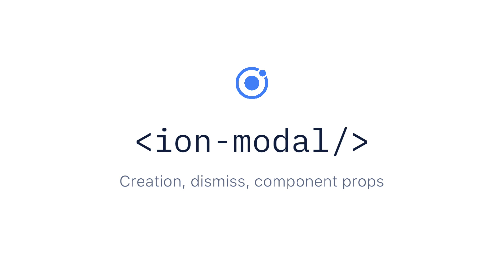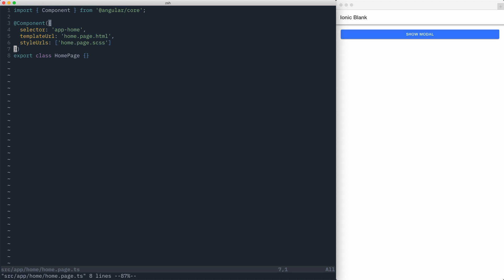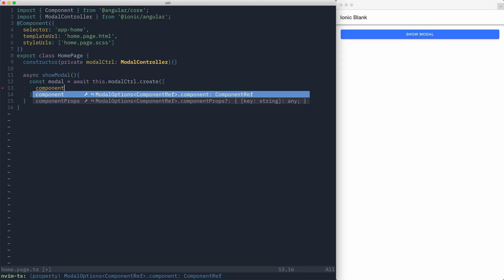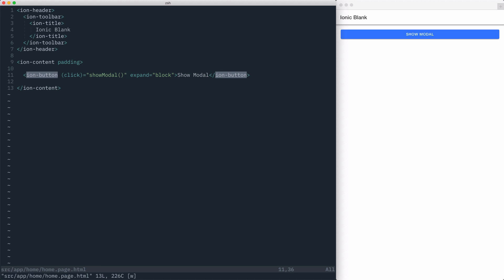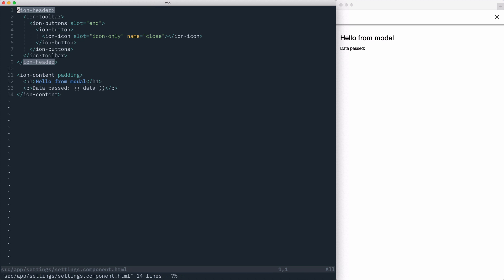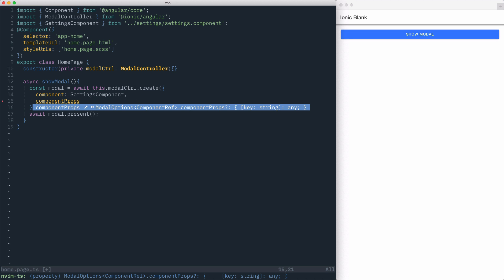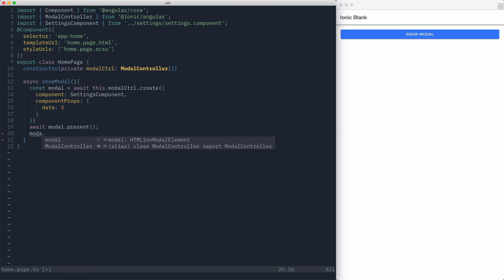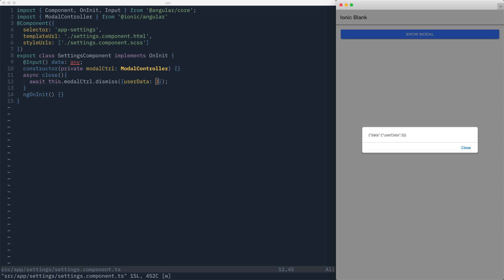Ionic Components: Modals